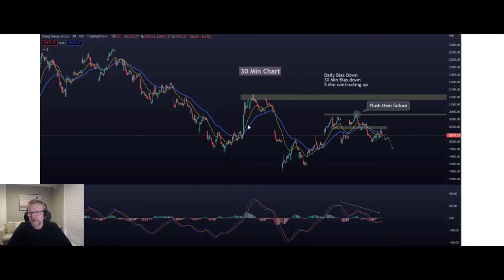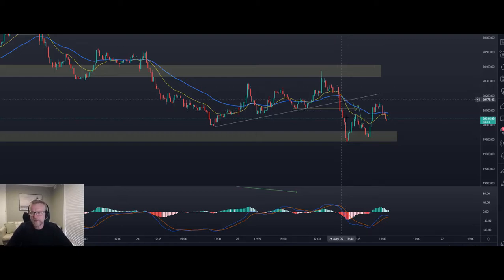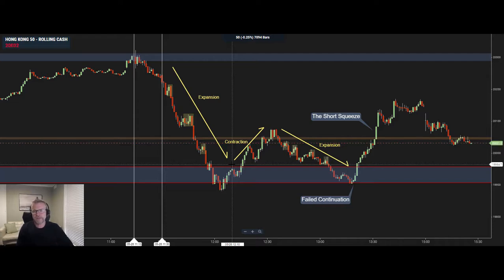How to define a market phase for the big winners | Get in the right areas for the trend moves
I show you how I define a market phase for the bigger winners. This will enable you to get in the right areas for the trend moves!!

Knowing what 'Phase' of the price action in which a market is trading, is a major part of planning your trades. If we get it wrong and trade the wrong price action at the wrong time or just fail to plan ahead...then we could be setting ourselves up for a very difficult session.

In the video below, I look at the current market phase and plan for the Hang Seng intraday action. Even though we are looking at intraday action, the same principles are applied to Forex, Shares or Cryptocurrency trading.

for 'The 5 Minute Trading Day Strategy'.